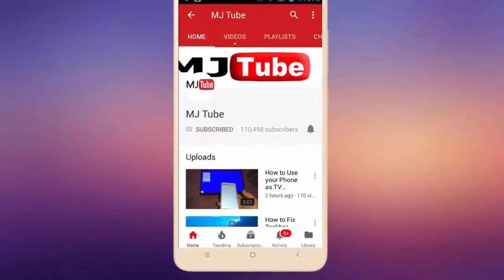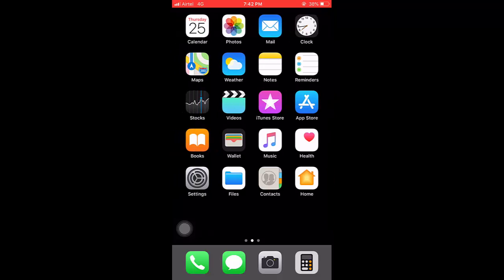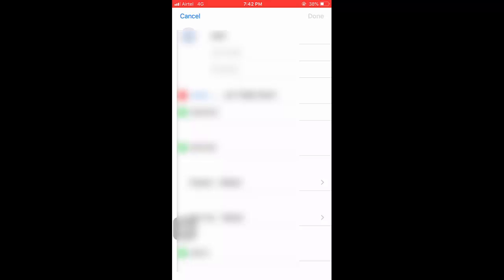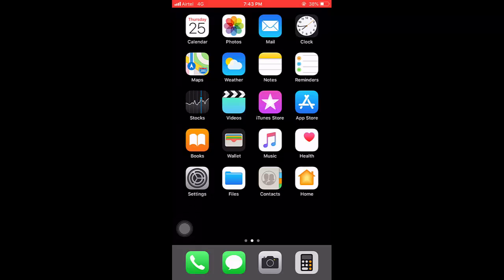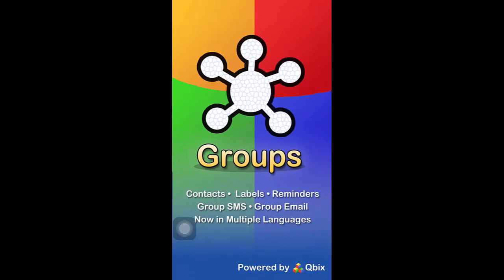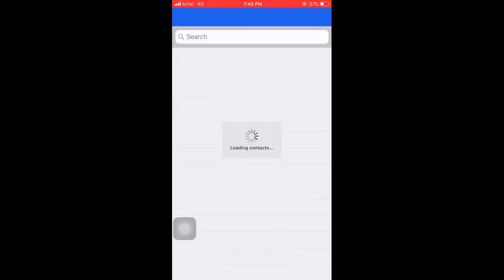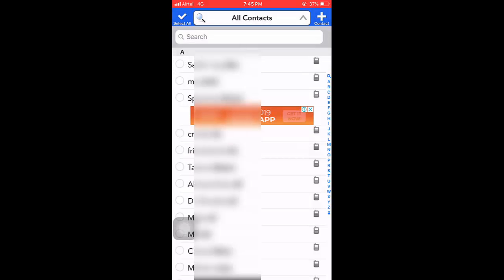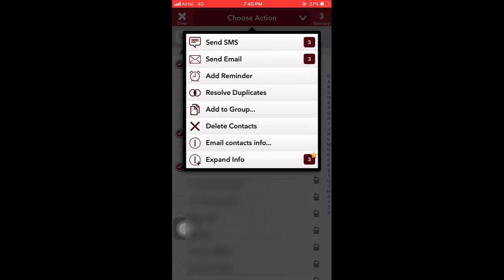How to Delete Single or Multiple Contacts in iPhone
Delete One or Multiple Contacts in iPhone